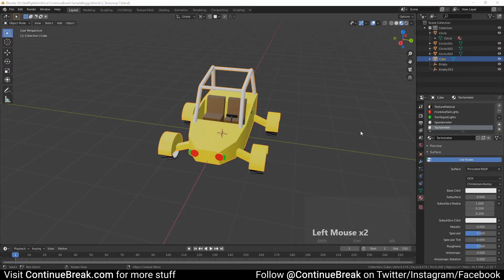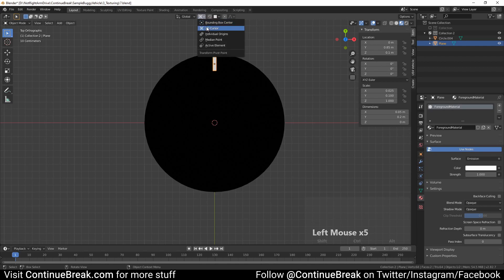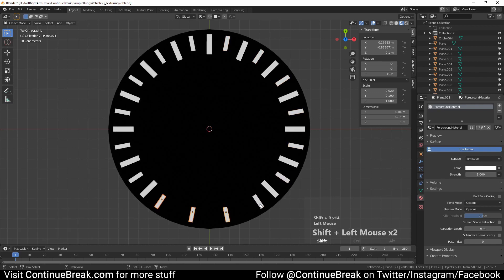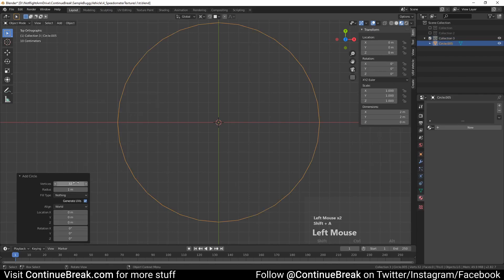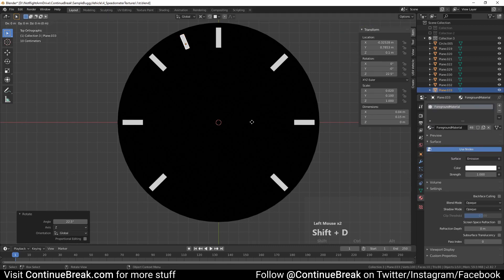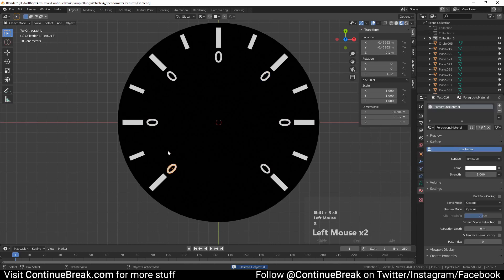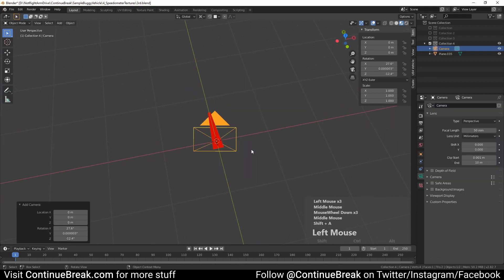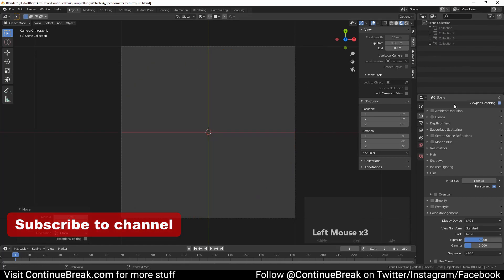EASY way to make speedometer/tachometer textures in Blender | [Part 4] Low poly vehicle for UE4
In this tutorial, we will make speedometer and tachometer textures for our low-poly vehicle. I will use Blender 2.82, but newer versions also should work.
This is the fourth part of the tutorial series on how to create a low poly vehicle for Unreal Engine 4 using Blender and other free software.